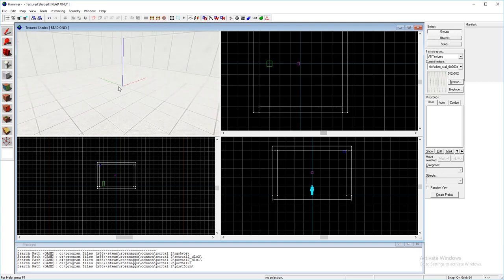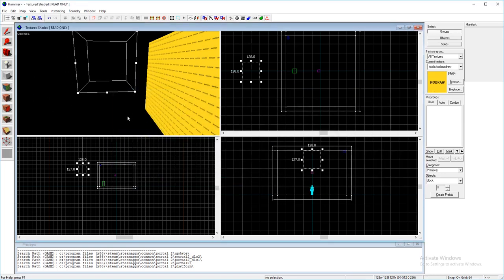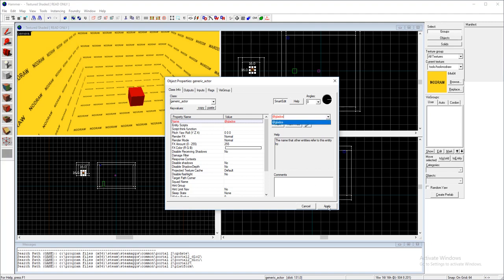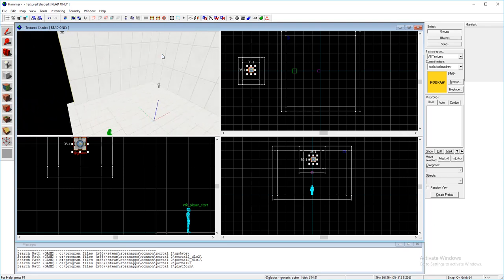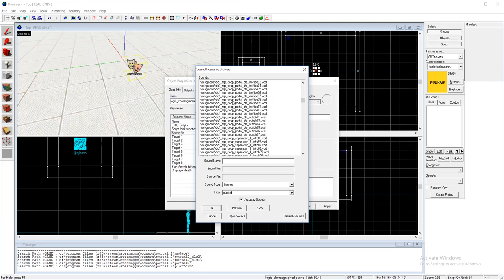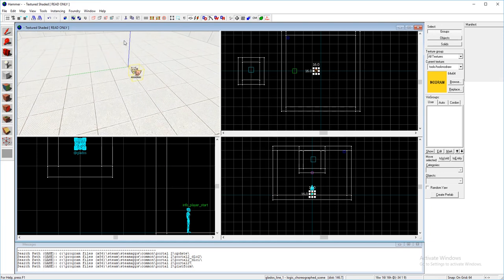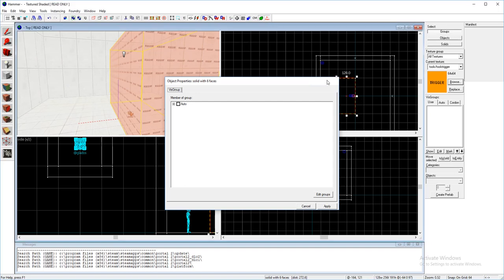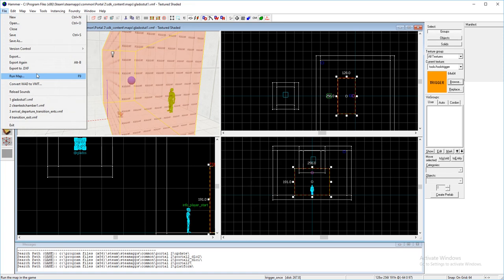Portal 2: Hammer Tutorial - Creating the Glados Voice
In this tutorial, I will show you how to make the voice for glados.